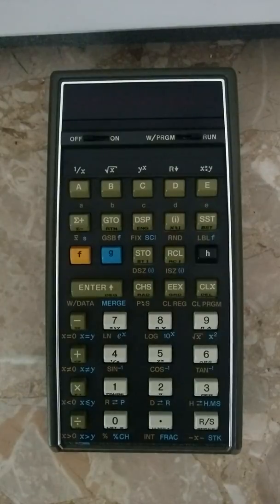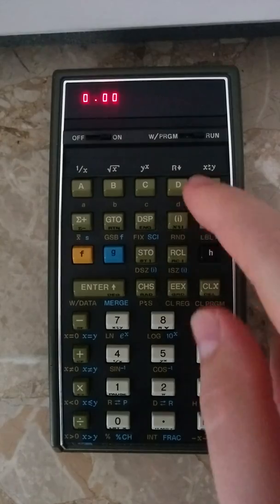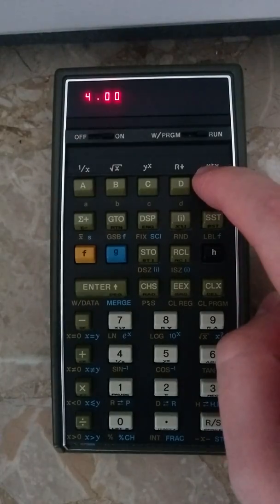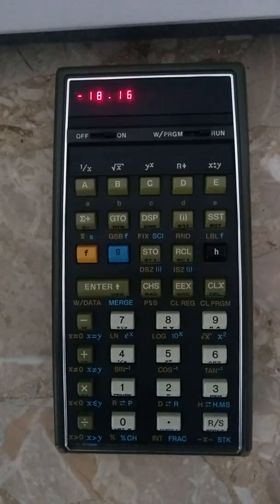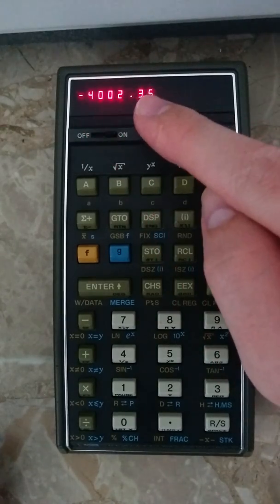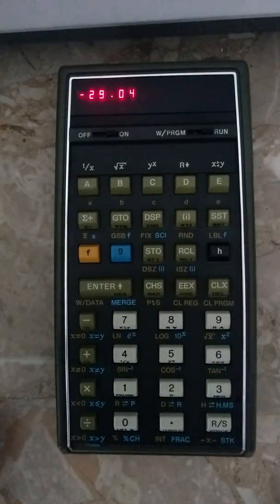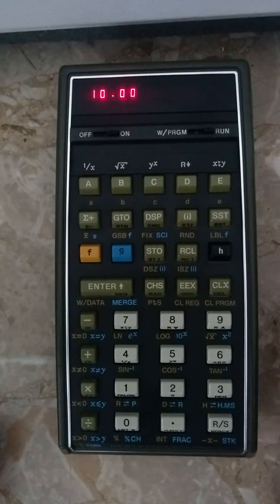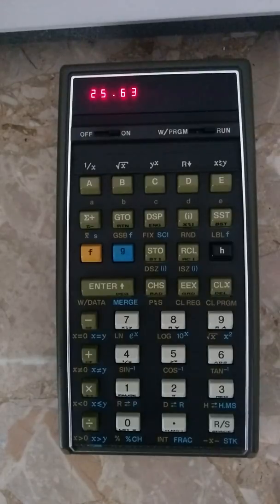HP-67 Program for optimising F14's AWG-9 scan parameters; Demonstration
Since the F14's on board systems are not very verbose about the scan volume on the AWG9, I wrote a small program collection for my HP67 to aid me in operation during F14 flights.